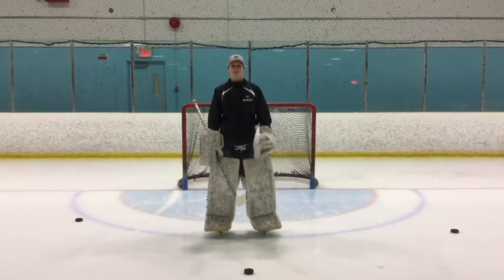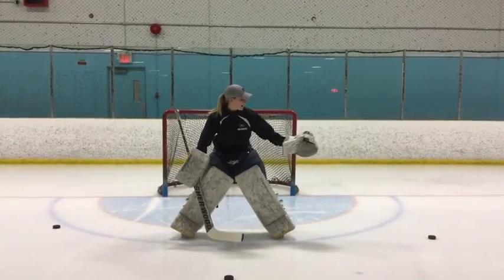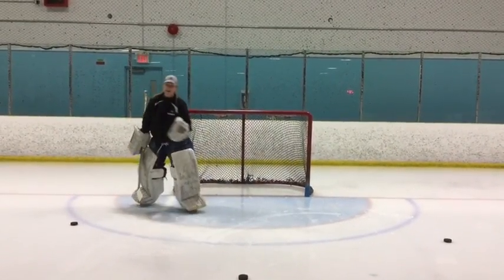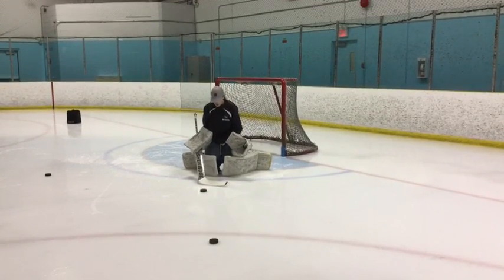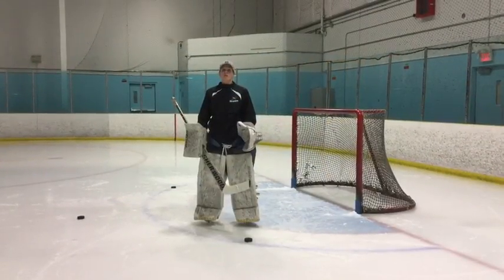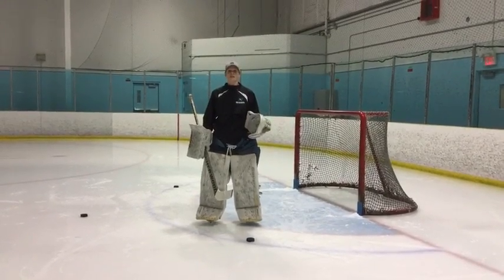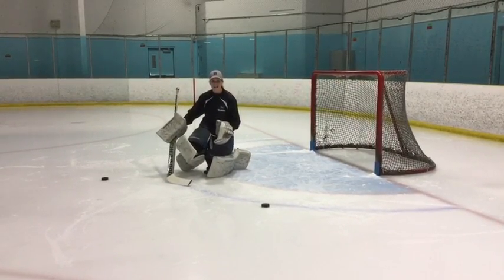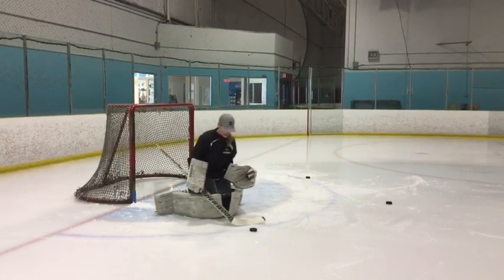Goaltending: Butterfly Slides & Power Pushes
When recovering to rebounds it is important to know when to recover to the feet and when to recover on the knees.
This video goes over some basic/general "rules of thumb" to assist goaltenders when in similar situations.